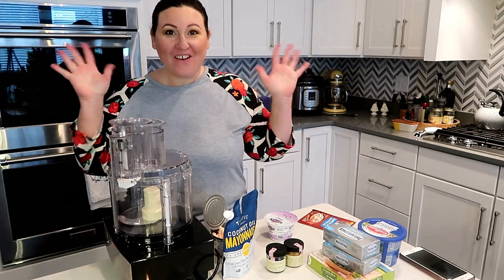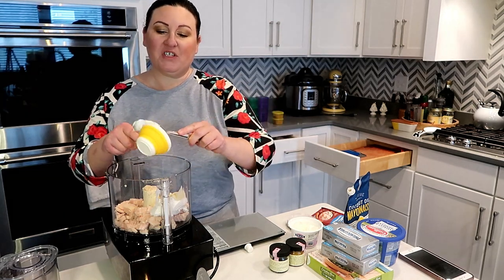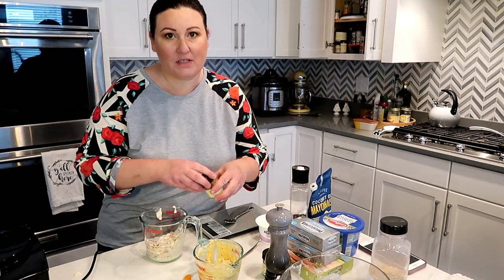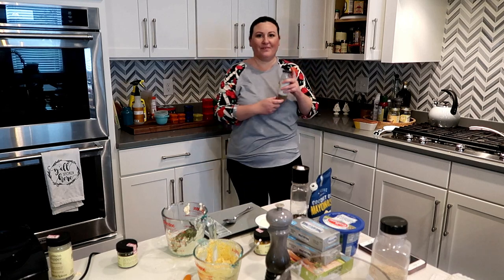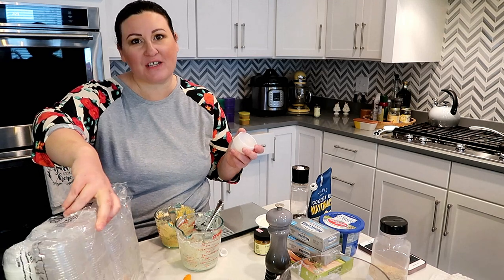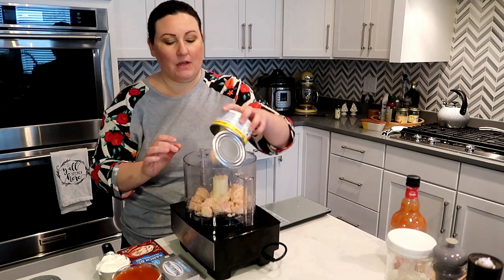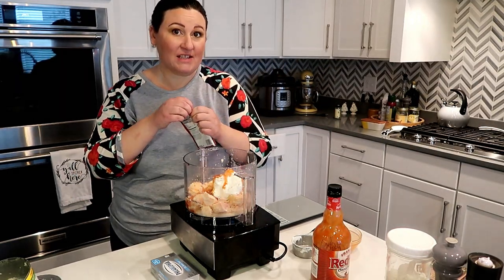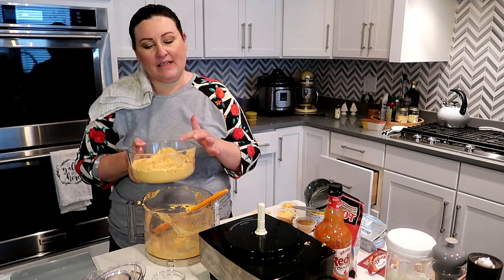Pureed Diet Recipes Part Two // Bariatric Diet Options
Pureed Diet Part 2

When searching for ideas for my pureed diet post VSG Surgery I didn’t find many ideas. So as I have planned out and prepped my meals during this stage I have tried to film everything so that I could contribute ideas to others on the pureed diet.

2 cans Chicken Breast ( I used Kirklands from Costco)
½ cup hot sauce (Frank’s)
½ cup sour cream
1 packet Ranch Seasoning ( highly suggest Frank’s Red Hot Ranch Seasoning)
8 oz Cream Cheese ( I used ⅓ less fat Cream Cheese - could do full fat or fat free)
Combine all in a food processor and pulse till well combined.
( 12 servings)MACROS 140.6 Cals 12.4 Protein 2.3 Net Carbs 8.2 Fat

1 pkg Frozen Spinach, thawed and as much liquid squeezed out as possible
4 oz cream cheese
1 can artichoke hearts, drained
1 tbsp ranch seasoning
1 cup mozzarella cheese, shredded
½ cup parmesan cheese
¼ cup sour cream ( I subbed 0% Fage yogurt this time)
¼ cup Mayonnaise - ( preferably coconut or avocado oil based mayo)
Combine all in food processor and pulse till well combined.
( if you wanted you could add unflavored protein powder, such as Genepro to up the protein value, or you could even add a can of chicken)
 ( 12 servings )
MACROS 124.8 Cals 4.4 Protein 2.3 Net Carbs 9.6 Fat

Chicken Salad
1 can chicken breast ( I used Kirklands from Costco)
1.2 oz mayonnaise
3 oz fage yogurt
2 stalks celery, diced
1 tbsp dried onions ( or ½ small onion grated)
( I have divided mine into two equal amounts and used dill and lemon pepper seasoning on one and curry seasoning on the other- there are a million different seasoning combinations available)
 ( 6 servings)
MACROS 155.4 Cals 20.3 Protein 1 Net Carbs 7.6 g Fat